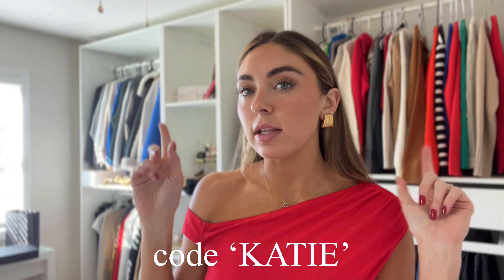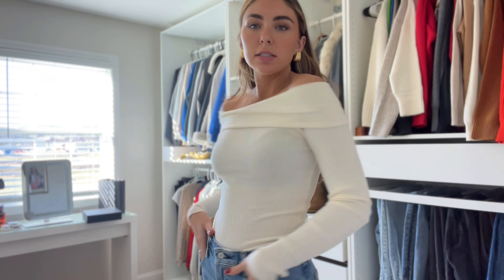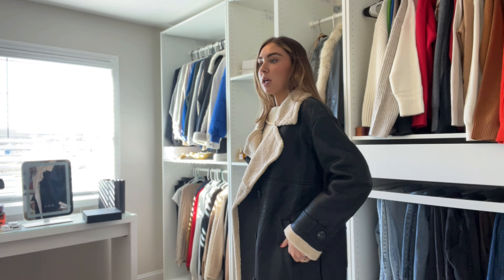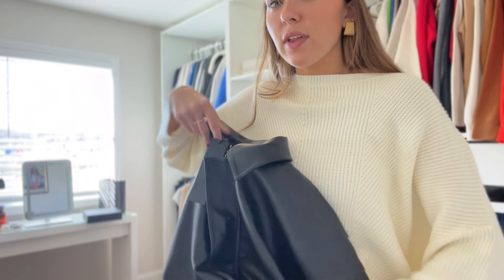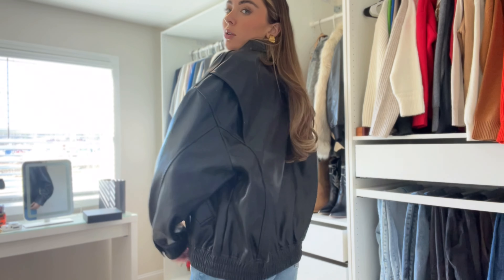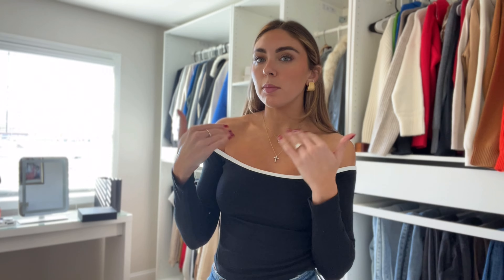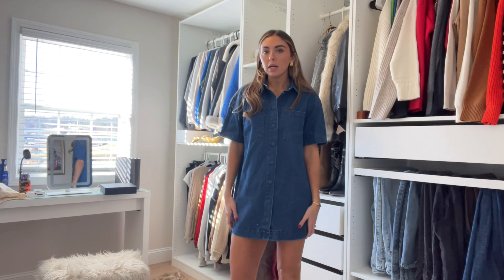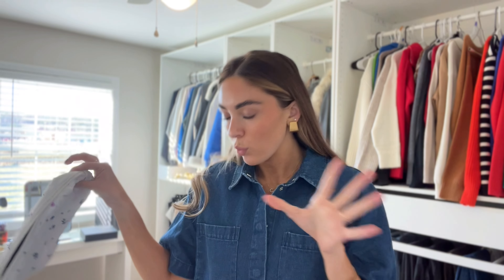Princess Polly Haul 🤍✨ +Christmas Discount Code!!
Hi everyone!! Hope you enjoy this Princess Polly Haul :) There are tons of cute pieces that are a MUST! I have linked everything & have my code for 20% off as well!
CODE: KATIE for 20% off!
Size 6:
I thought you might like this! Hurry, because it might sell out quick!